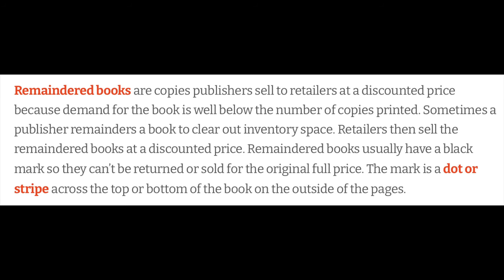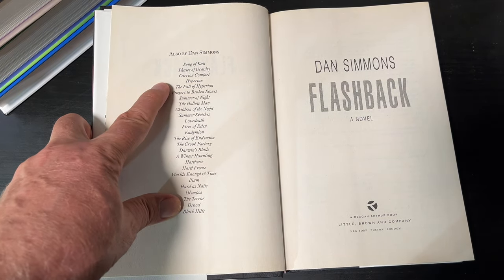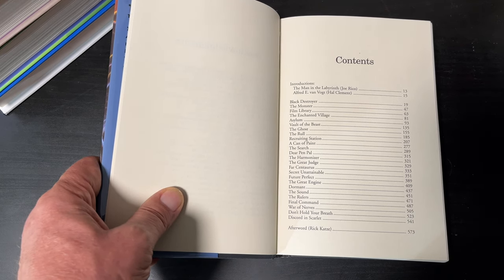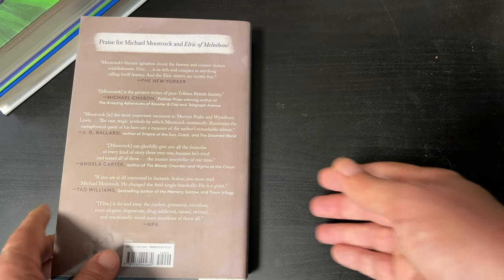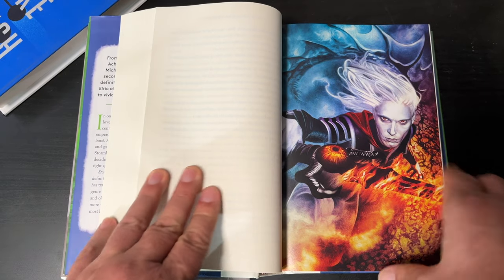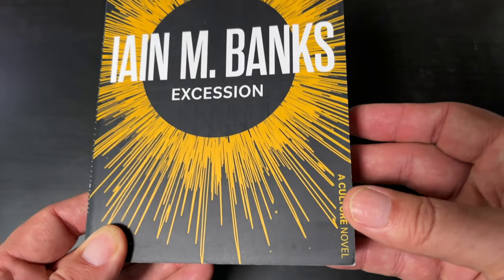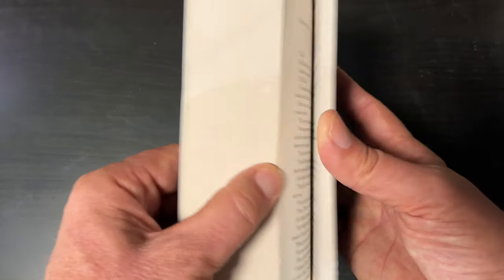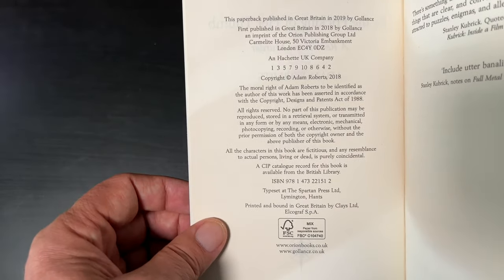New Omnibus, Vintage Books. Remainders and books on sale. The September Book Haul.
A gift from a viewer, a recommendation from a YouTuber and a stack of new books.

Thank you Joe for the Dan Simmon's novel!

Channel:   @vintagesf